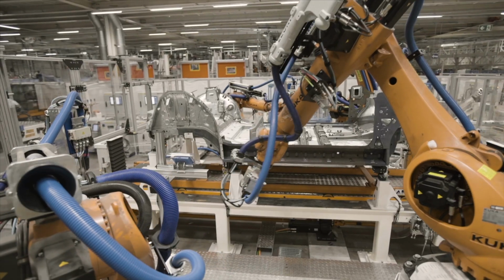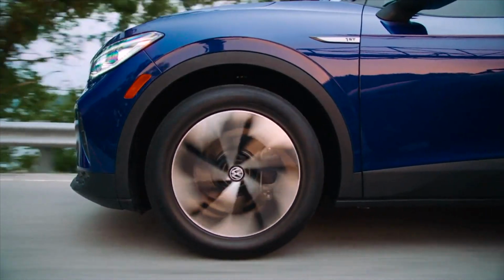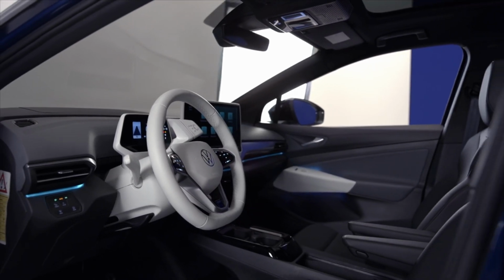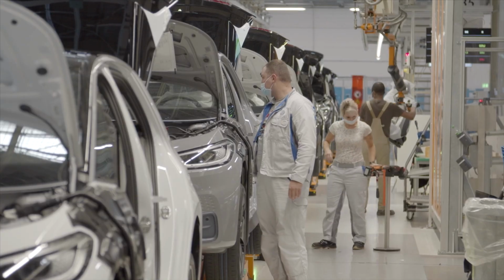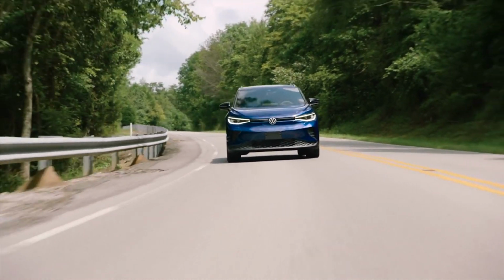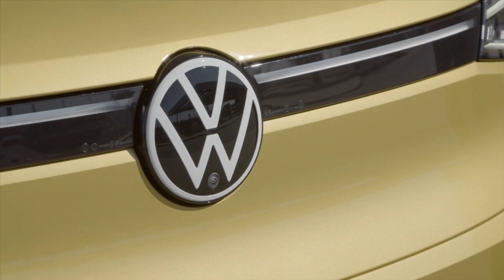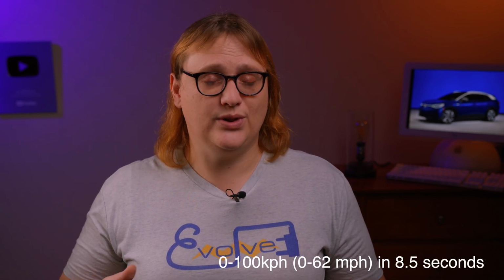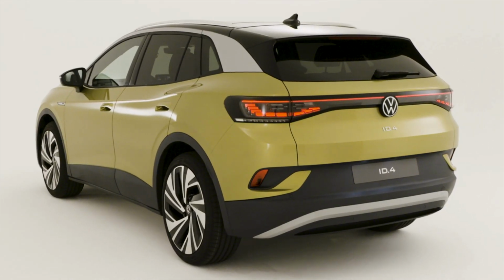The Volkswagen ID4 Is An Electric Crossover You Might Want To Drive!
Volkswagen has just unveiled the production version of its ID4 electric crossover -- and while it won't be coming to Kiwi shores for at least a year, we think it's certainly one to keep an eye on.

Here's why!

100% Kiwi % 50% Community Owned